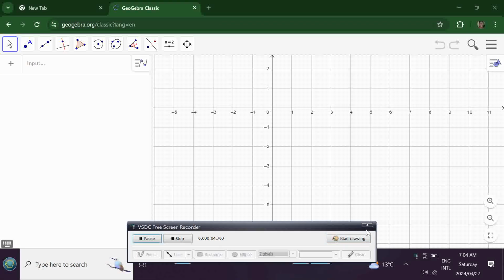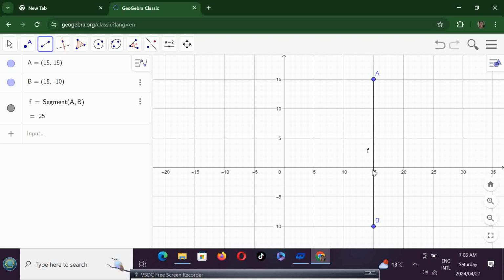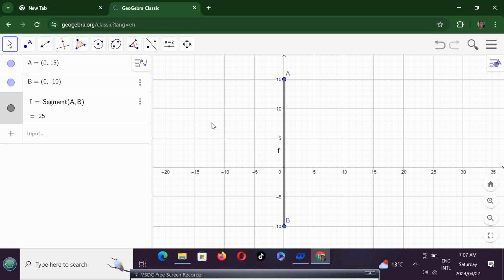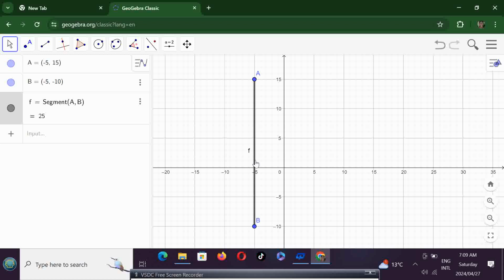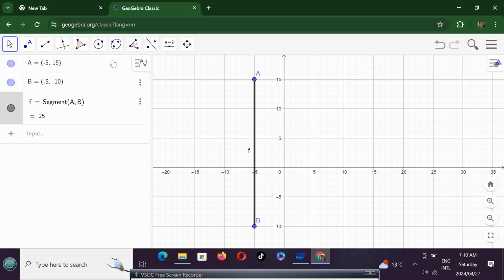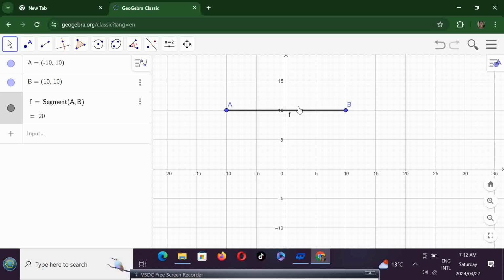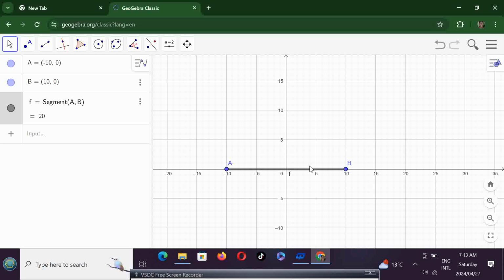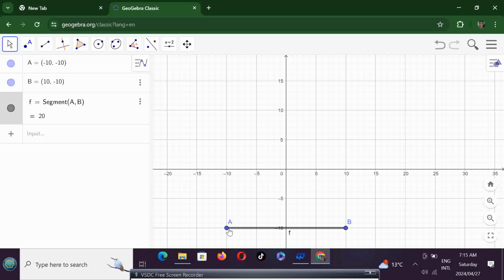Finding The Equation of a Line Parallel to the X-axis Or Y-axis